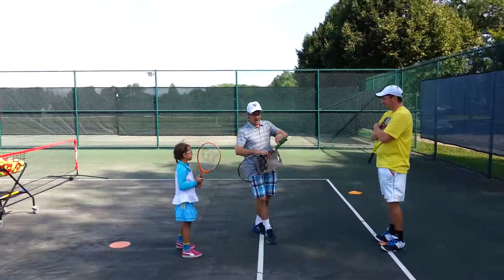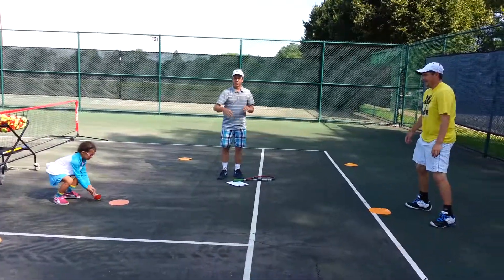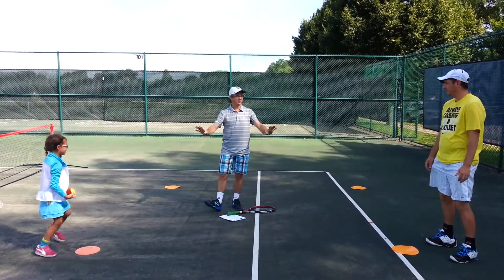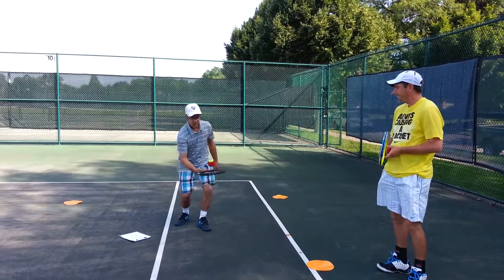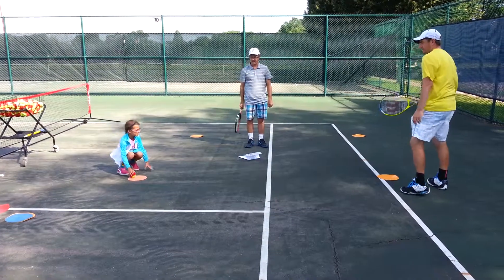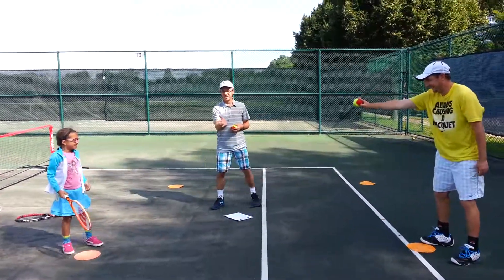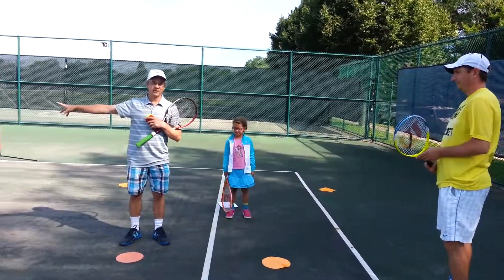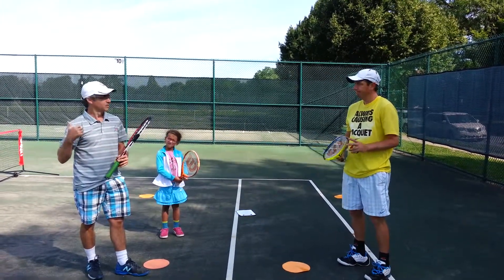Groundies, Forehand and Backhand Youth Team Tennis